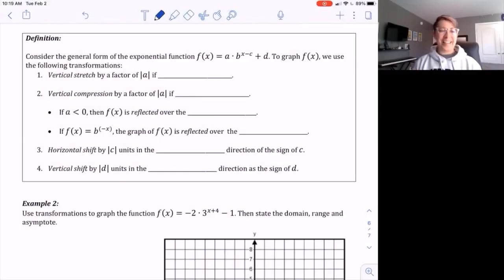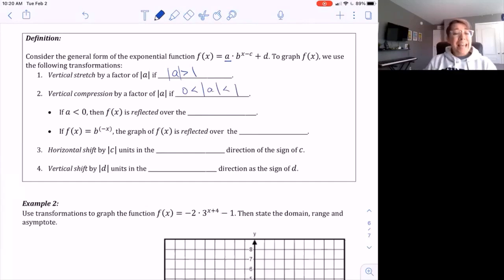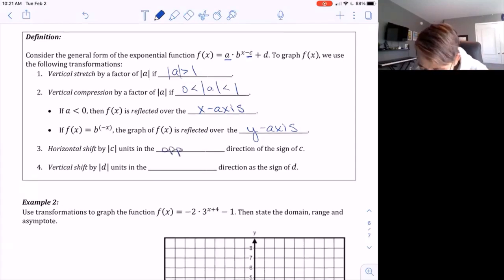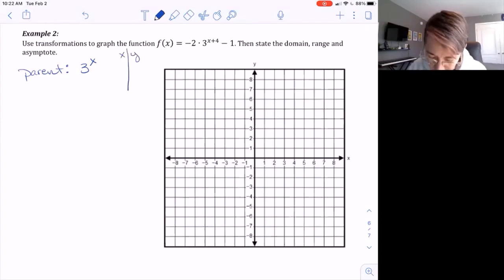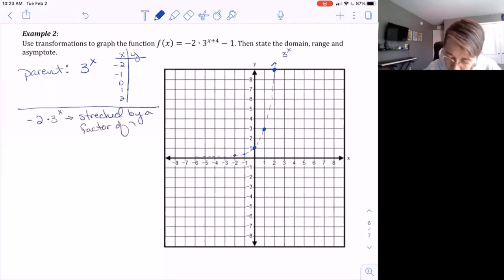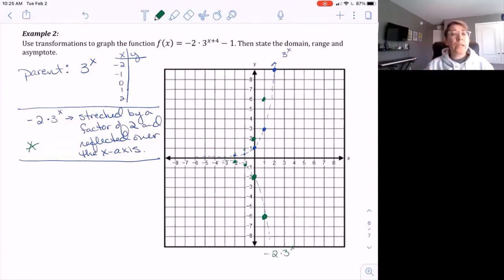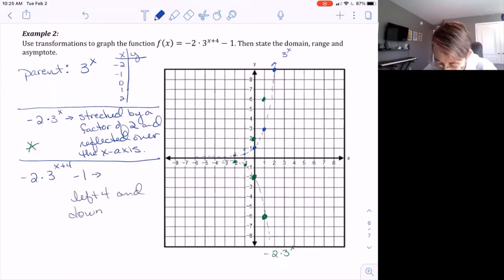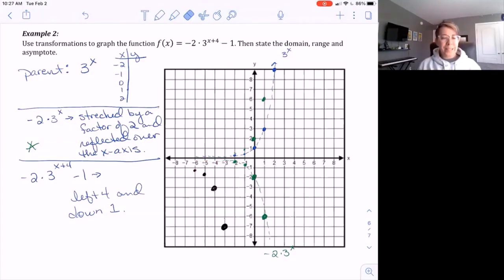6.2 Graphing Exponential Functions: part b - Transformations